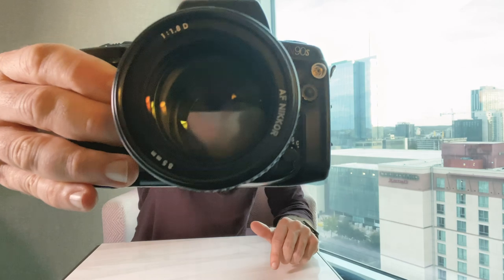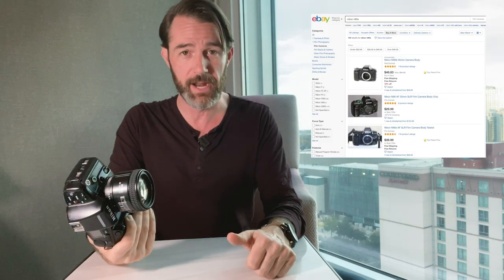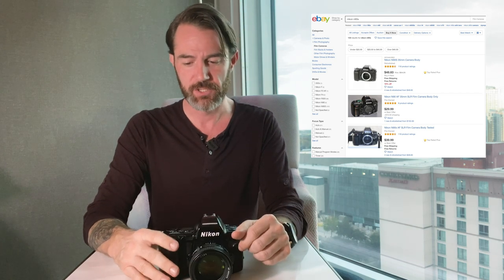Is The Nikon n90s * F90X The Most Underrated SLR On Earth???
I've shot with the Nikon n90s/f90x for about 6 months now. I always shoot with two film cameras oon portrait sessions, the Nikon f100 and the Nikon n90s. I've come to the conclusion is is the most unrated film SLR on earth. After watching this video hopefully you agree!

What I use to develop film:

I use a Plustek 8200i SE scanner! It's AMAZING!

Ultrafine Unicolor C-41 Powder Developer Kit (1 Liter)

CineStill CS41 Liquid Developing Quart Kit

Chemical bottles (get 3)

Paterson Universal tank and 2 reels

Dark bag

Analog thermometer (Optional Upgrade to standard thermometer)

Kodak Photo-Flo (minimizes streaks from hard water)

Drying Clips

Archival Storage Sheets

Film Cassette Cartridge Opener

Rocket Air Blaster